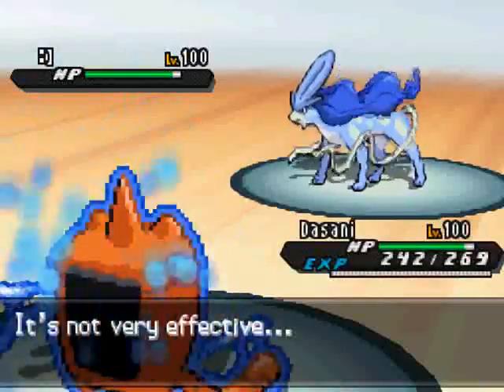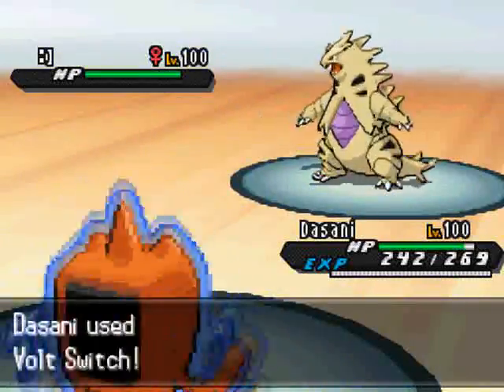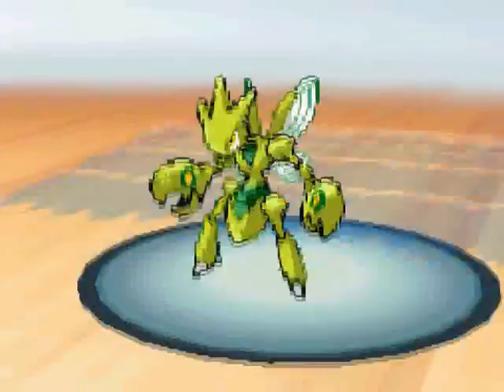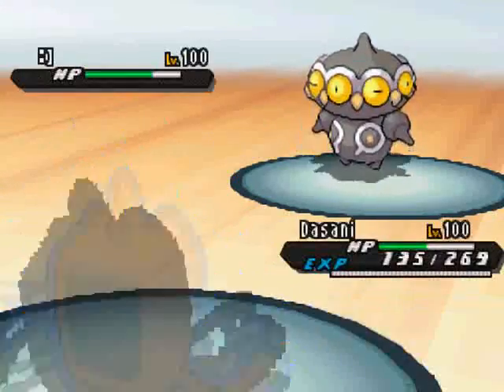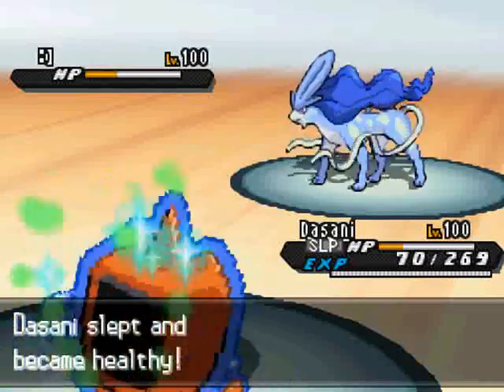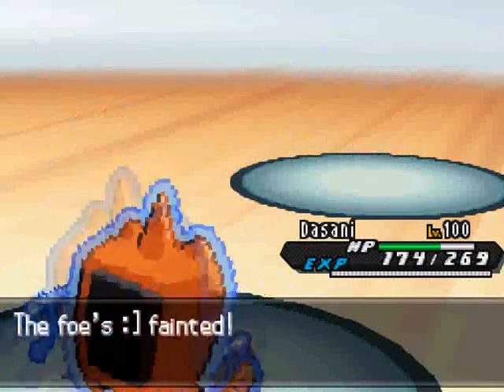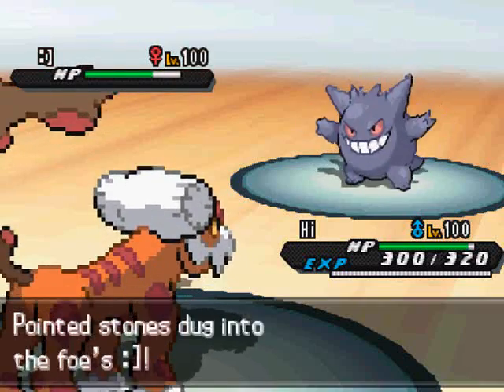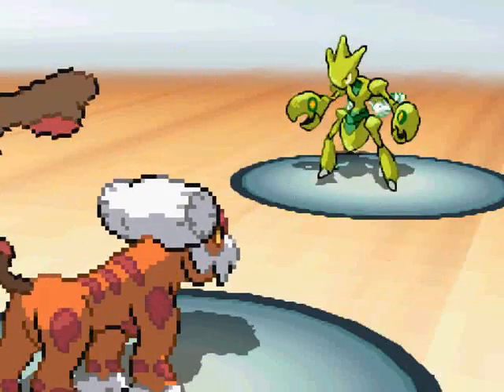Black2 White2 Battle 106 vs PokemonKing4life2